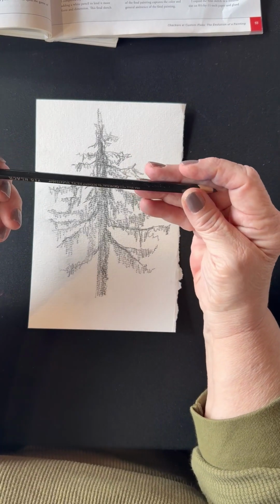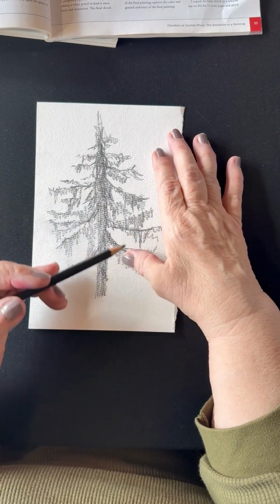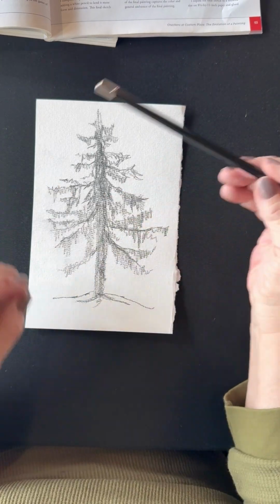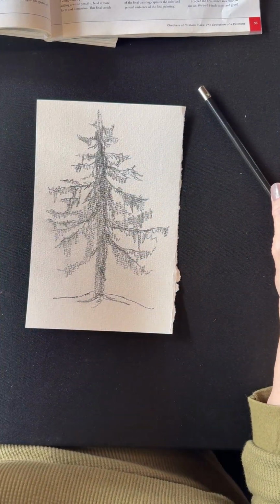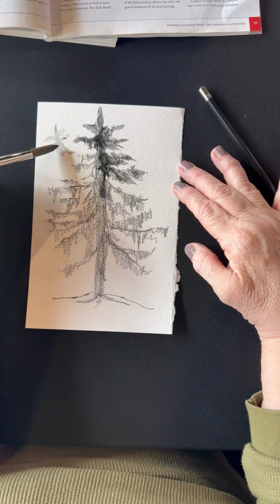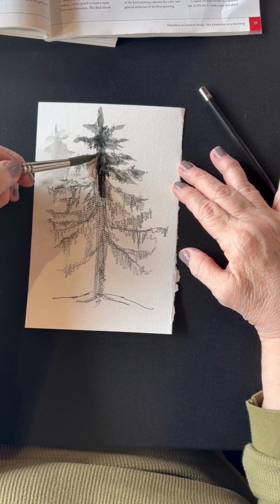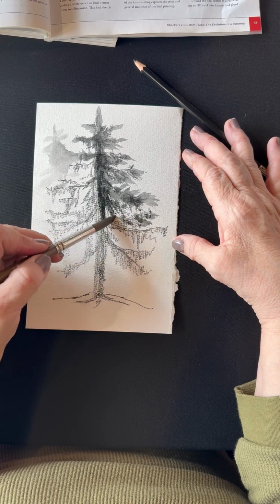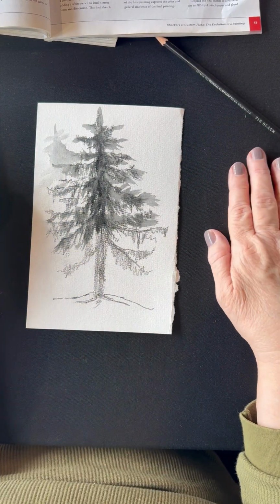How to Use a Watercolor Pencil | Shorts with Schorr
Today, Lisa is working with a General’s Kimberly Watercolor Pencil (#715 Black) to create a beautiful sketch before bringing it to life with water! While there are many ways to use watercolor pencils, this technique adds depth and softness to your artwork.